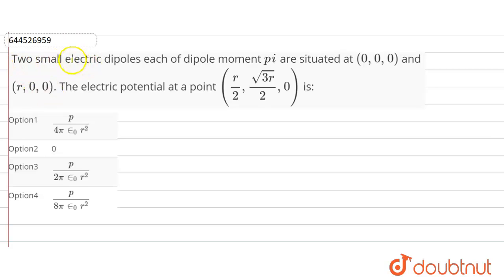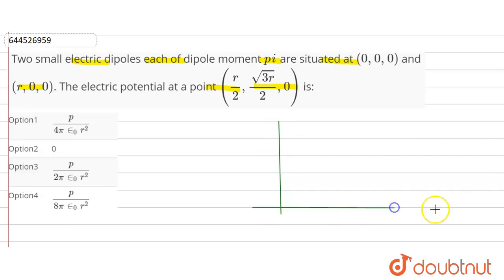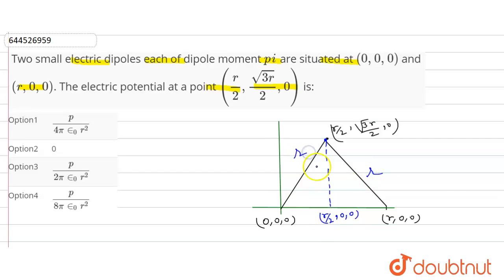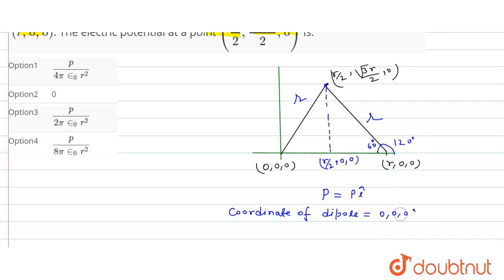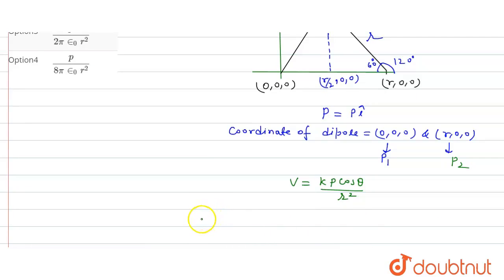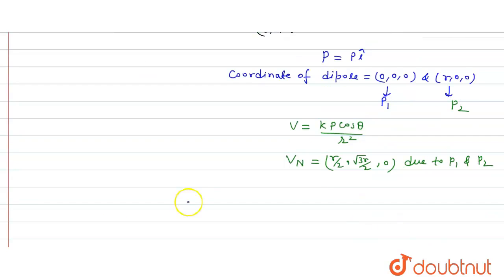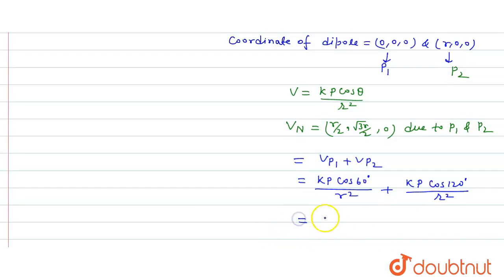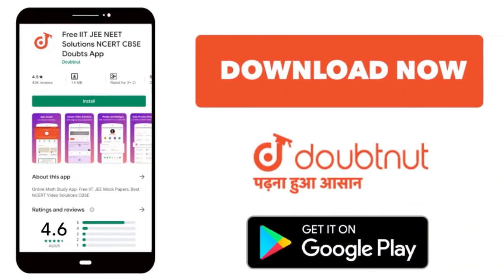Two small electric dipoles each of dipole moment p hati are situated at (0,0,0) and (r,0,0). The...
Two small electric dipoles each of dipole moment p hati are situated at (0,0,0) and (r,0,0). The electric potential at a point ((r)/(2),(sqrt(3r))/(2),0) is:
Class: 12
Subject: PHYSICS
Chapter: DAILY PRACTICE PROBLEM
Board:IIT JEE

👉 Have Any Query? Ask Us.